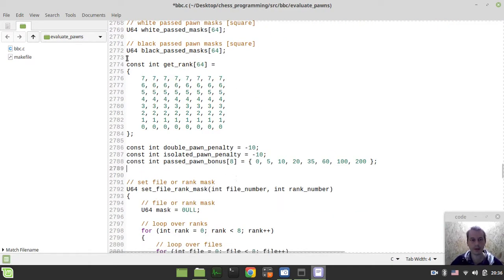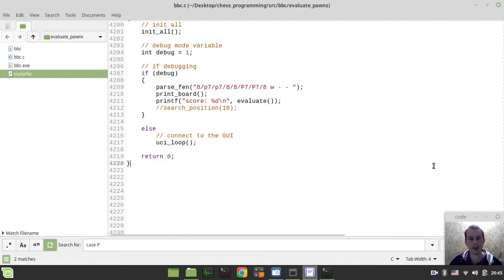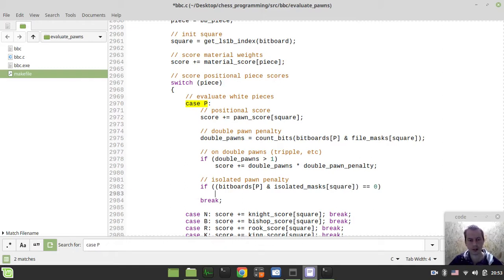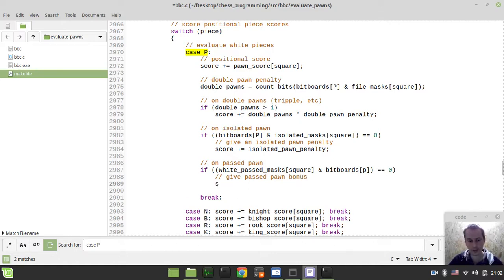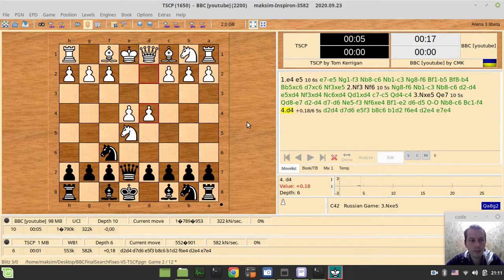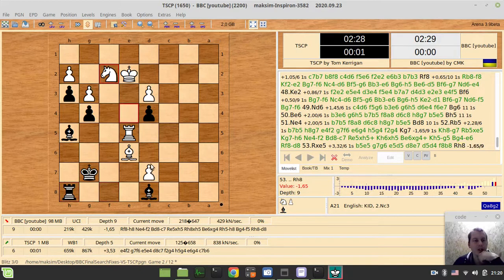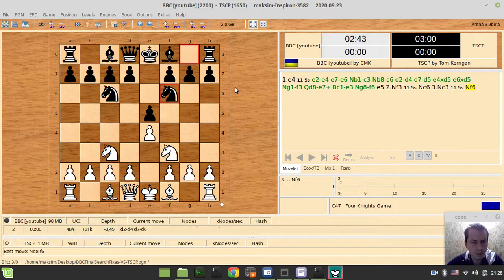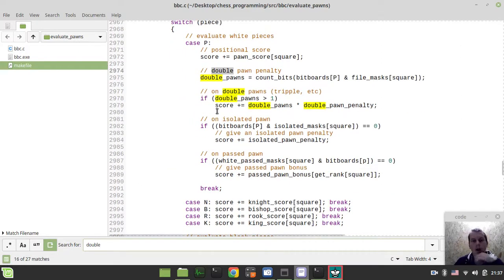Bitboard CHESS ENGINE in C: improving EVALUATION (double & isolated penatlies, passed pawns bonus)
Hey what's up guys, Code Monkey King's here. In this video we'll add the ability to score double, isolated and passed pawns appropriately. At the moment evaluation needs tuning because the results are even worse compared to the version that didn't have these feature on evaluating pawns.
This means that now I got a lot of job to tune the evaluation appropriately before the next video is about to come.

At the moment of recording video source code had a bug - black passed pawns were evaluated with white passed pawns masks. At the moment the source code is fixed. Below you can see a link to video (PGNs below description of that video) where BBC crushes TSCP 11:5 in BLITZ 5+0: